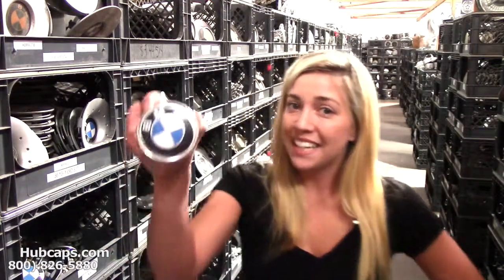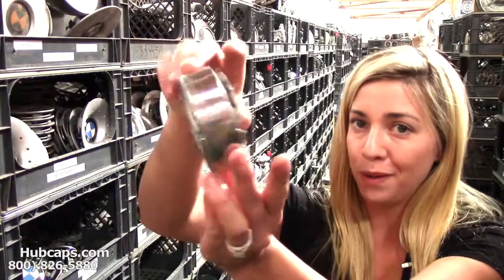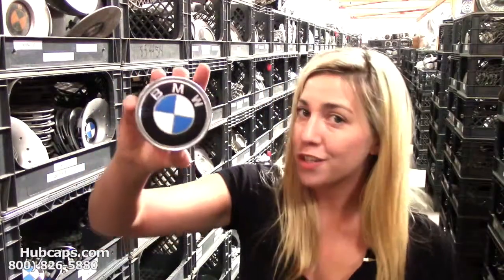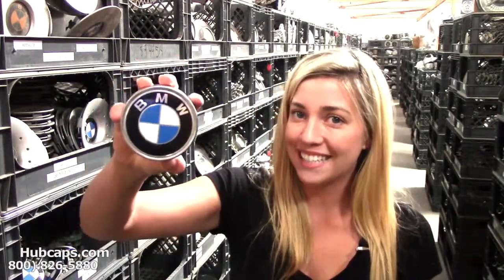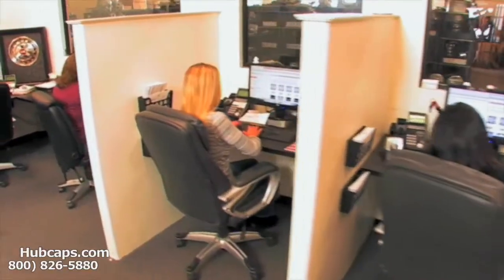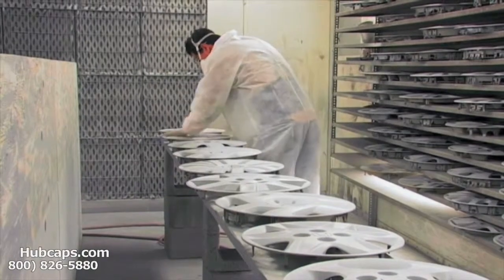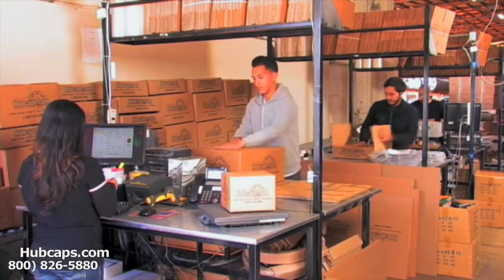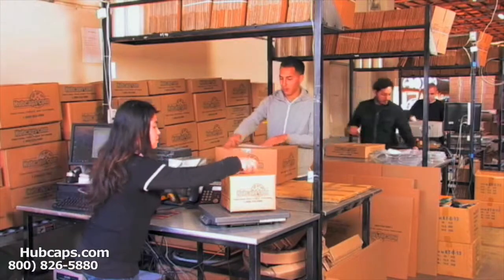Classic BMW Hubcaps, Center Caps & Wheel Covers - Hubcaps.com